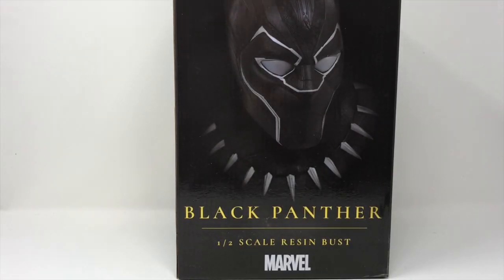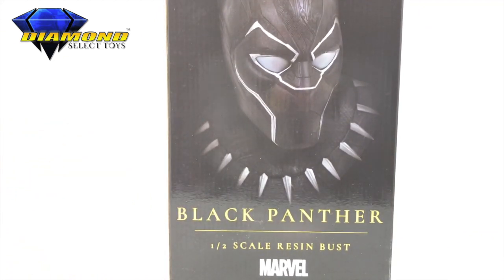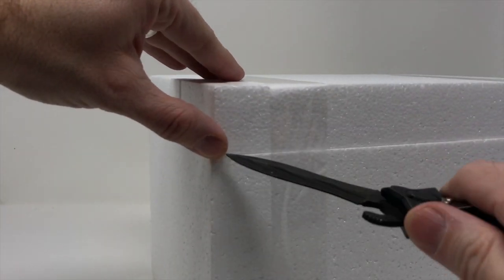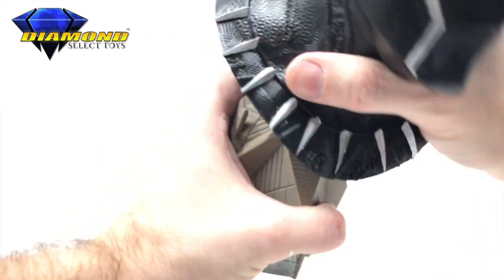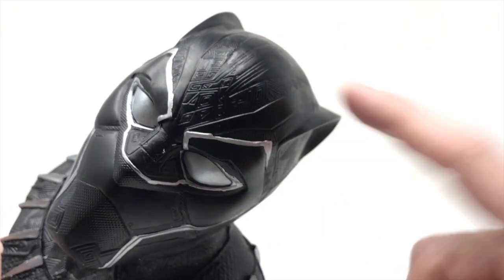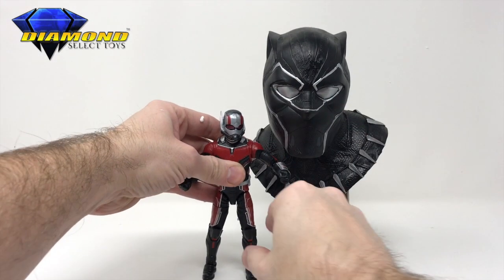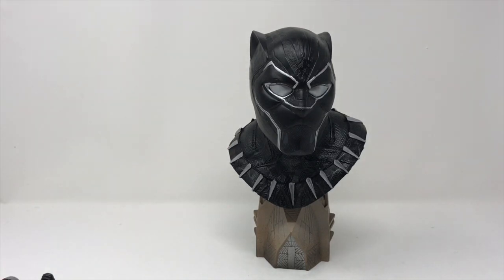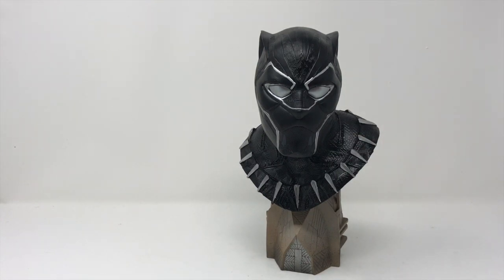Legends in 3D Movie Black Panther 1/2 Scale Resin Bust Review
Diamond Select Toys sent us one of their NEW Black Panther 3-Dimensions bust to review. Is worthy of the King of Wakanda? Find out above.

Official Product Details: A Diamond Select Toys release! Hail to the king! T’Challa, the Black Panther, assumes his place in the pantheon of Legends with this regal half-scale bust! Measuring approximately 10 inches tall, this resin bust is limited to only 1,000 pieces and comes packaged in a numbered box with a hand-numbered certificate of authenticity. Designed by Joe Allard, sculpted by Rocco Tartamella! (Item # MAR192446, SRP: $150.00)